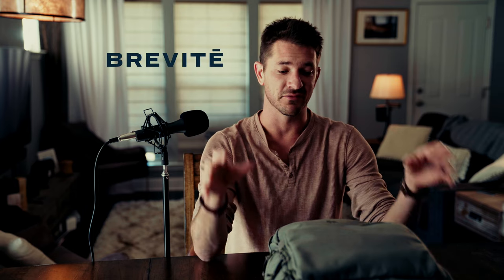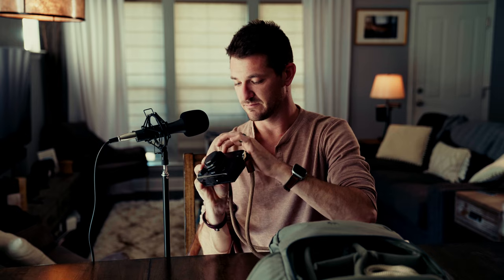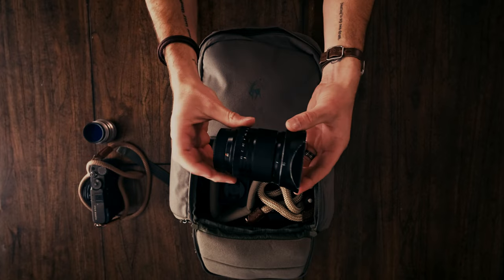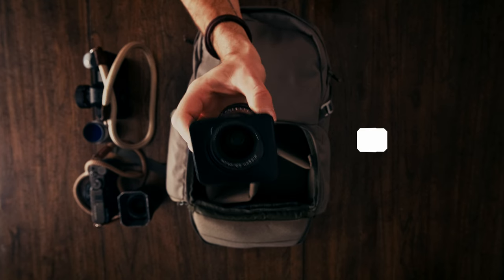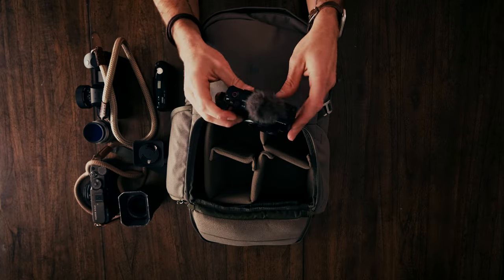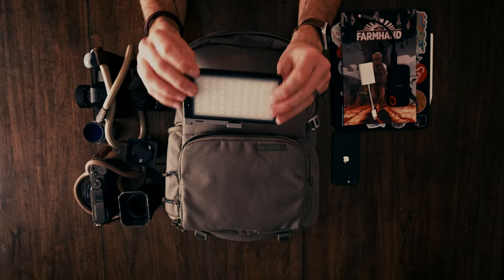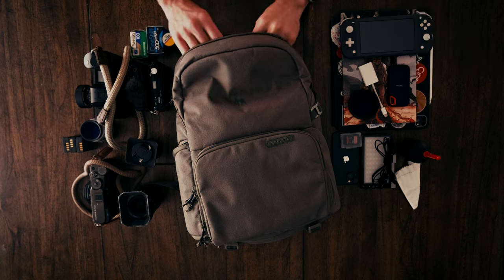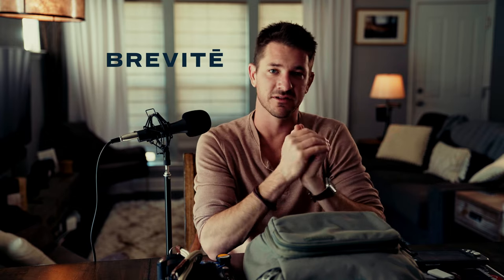Inconspicuous EDC Camera Bag: Leica and Fujifilm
BREVITE JUMPER: This bag is dimensionally transcendental which means: A small space that holds a lot more than it looks like it would (according to Dr. Who). This camera bag is easily collapsed into an ordinary book bag as well, which is GREAT for students and anyone who carries anything other than cameras.

📸🎒Camera Bag Contents